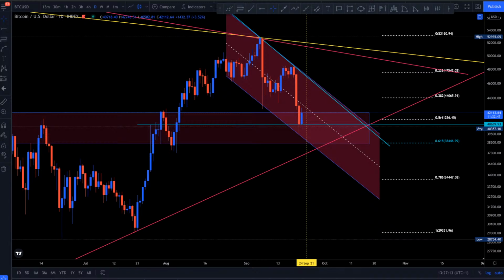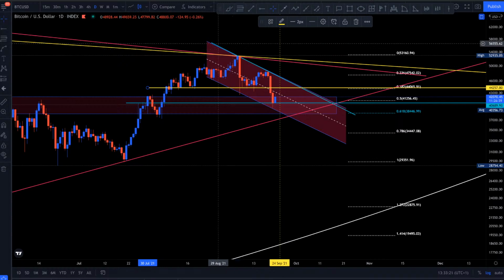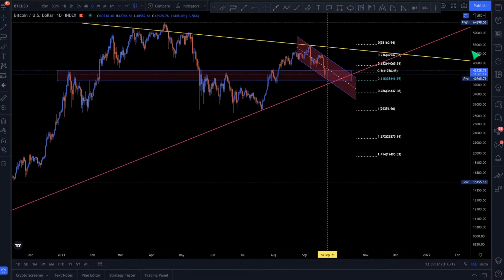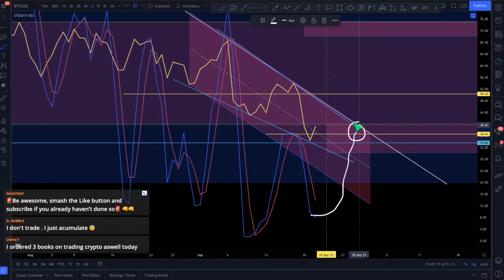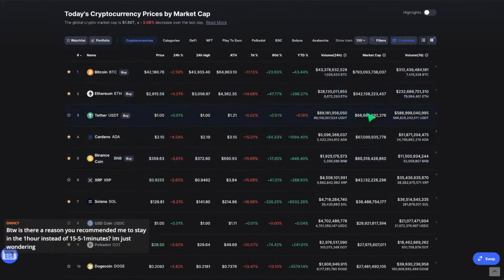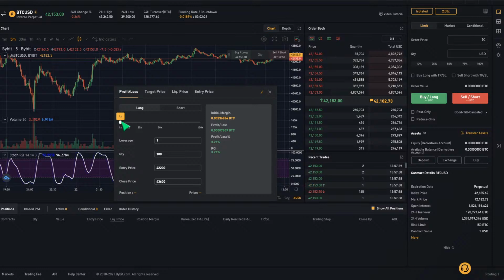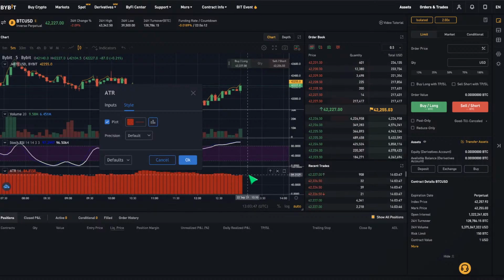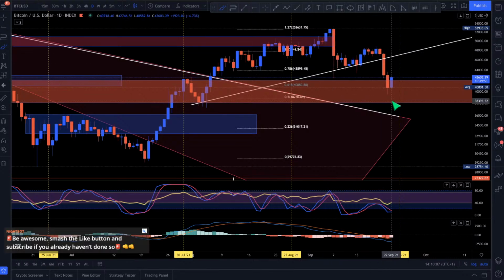Yolo | Bitcoin patterns you must see before its too late? [LIVE]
Extreme Bitcoin technical analysis and Predictions | Regret not watching today

Do you have what it takes to stay one step ahead in your life?

Welcome to SD Crypto News & vlogs where you will be introduced to crypto like never before

Read the description to the end for disclaimer and other links
Links I recommend with with special signup bonuses which vary time to time

Btc wallet bc1qu6nnvwz6thhp205yazscdtg30qfe4gqmvcxz73

Eth wallet 0xf110f2883522c8FF5Fc219A3844730fF3BDEe1F5

Ltc wallet ltc1qwyyrrahkzjaya0zyvadqw4lst82dudcp822f48